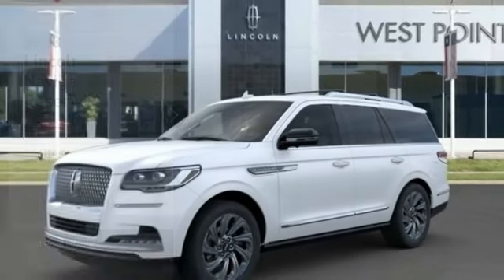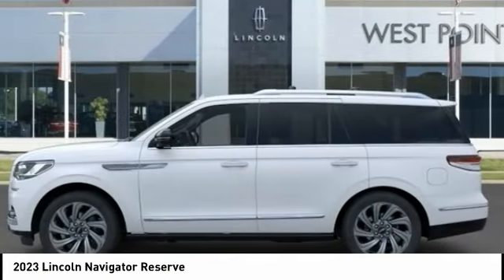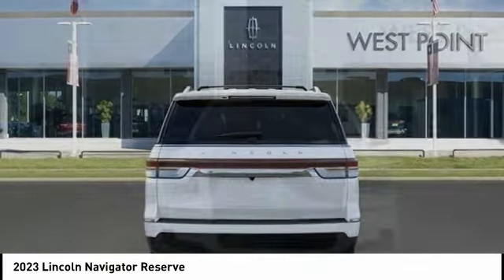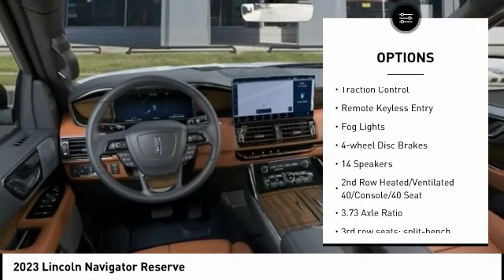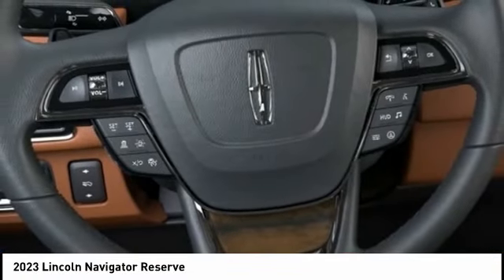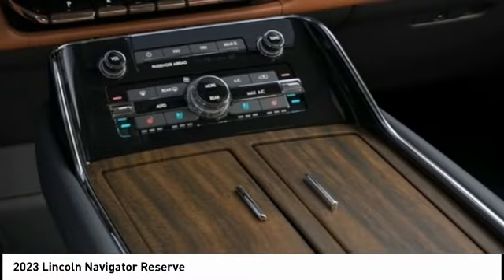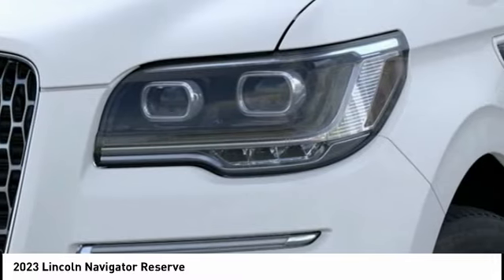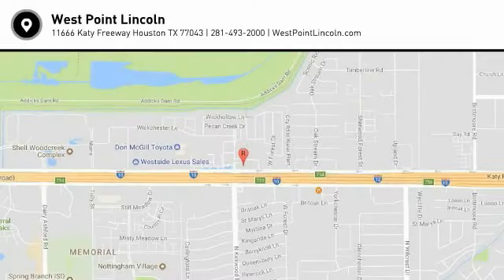2023 Lincoln Navigator Houston TX 3N041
2023 Lincoln Navigator Reserve

Displayed pricing offered for Texas residents only.brbrRecent Arrival!brbrWest Point Lincoln is pleased to offer this great 2023 Lincoln Navigator Reserve in White Metallic with Black Onyx/Roast interior. Well equipped with Equipment Group 201A Reserve I, Luxury Package (Illuminated 1st & 2nd Row Seat Belts, Lincoln Lit Star in Grille, Perfect Position Seats (30-Way) w/Active Motion, and Radio: Revel Ultima 3D Audio System w/28 Speakers), 14 Speakers, 2nd Row Heated/Ventilated 40/Console/40 Seat, 3.73 Axle Ratio, 3rd row seats: split-bench, 4-Wheel Disc Brakes, ABS brakes, Active Park Assist 2.0 Delete, Adaptive suspension, Adjustable pedals, Air Conditioning, Alloy wheels, All-Weather Floor Liners w/Carpet Floor Mats, AM/FM radio: SiriusXM with 360L, Audio memory, Auto High-beam Headlights, Auto Start-Stop Technology, Auto tilt-away steering wheel, Auto-dimming door mirrors, Auto-dimming Rear-View mirror, Auto-leveling suspension, Automatic temperature control, Bodyside moldings, Brake assist, Bumpers: body-color, Chrome Roof Rack w/Black Crossbars, Compass, Delay-off headlights, Driver door bin, Driver vanity mirror, Driver's Seat Mounted Armrest, Dual front impact airbags, Dual front side impact airbags, Electronic Stability Control, Emergency communication system: 911 Assist, Exterior Parking Camera Rear, Four wheel independent suspension, Front anti-roll bar, Front Bucket Seats, Front dual zone A/C, Front fog lights, Front reading lights, Fully automatic headlights, Garage door transmitter, Genuine wood dashboard insert, Genuine wood door panel insert, Hands-Free Liftgate Delete, Head restraints memory, Heads-Up Display, Heated door mirrors, Heated front seats, Heated rear seats, Heated steering wheel, HVAC memory, Illuminated entry, Leather steering wheel, Low tire pressure warning, Memory seat, Navigation system: Includes 3-Year Trial for Connected Navigation, Occupant sensing airbag, Outside temperature display, Overhead airbag, Overhead console, Panic alarm, Passenger door bin, Passenger seat mounted armrest, Passenger vanity mirror, Pedal memory, Power adjustable rear head restraints, Power door mirrors, Power driver seat, Power Liftgate, Power moonroof: Panoramic Vista Roof, Power passenger seat, Power steering, Power windows, Prem Lthr Auto Htd/Ventiltd Perfect Position Seats, Radio data system, Radio: Revel AM/FM/HD/MP3 Audio System, Rain sensing wipers, Rear air conditioning, Rear anti-roll bar, Rear audio controls, Rear reading lights, Rear window defroster, Rear window wiper, Reclining 3rd row seat, Remote keyless entry, Roof rack: rails only, Security system, SiriusXM w/360L, Speed control, Speed-sensing steering, Speed-Sensitive Wipers, Split folding rear seat, Spoiler, Steering wheel memory, Steering wheel mounted audio controls, SYNC 4 Communications & Entertainment System, Tachometer, Telescoping steering wheel, Tilt steering wheel, Traction control, Trip computer, Turn signal indicator mirrors, Variably intermittent wipers, Ventilated front seats, Ventilated rear seats, Voice-Activated Touchscreen Navigation System, and Wheels: 22 Bright Machined Aluminum.